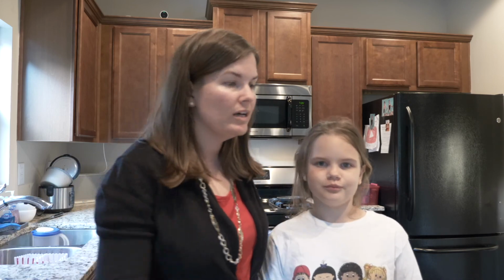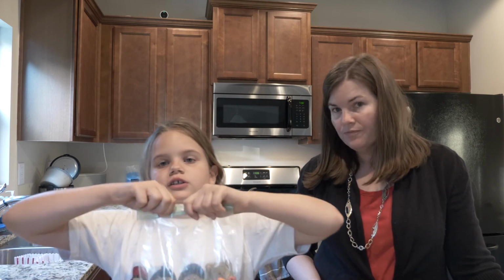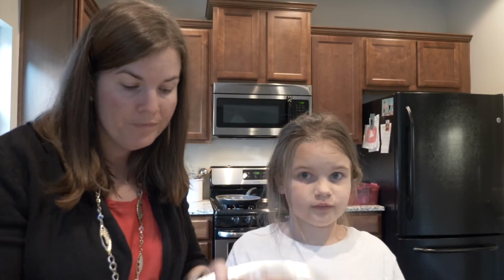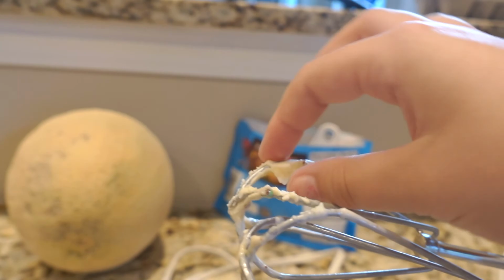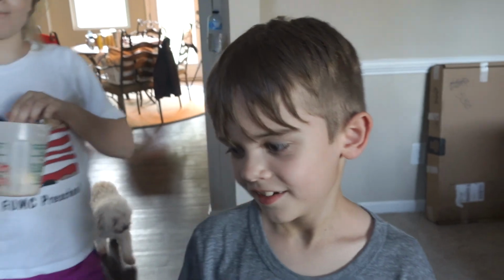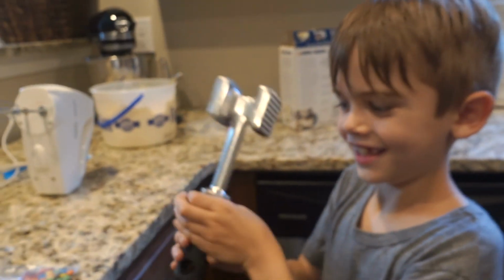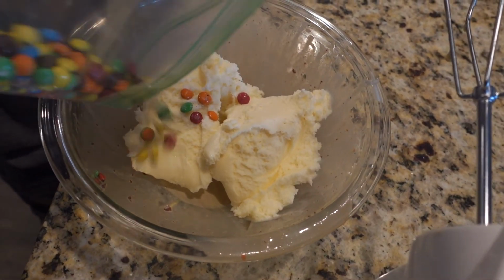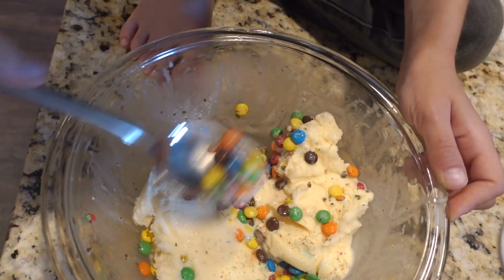OUR STRATEGY TO RELIEVE TEST ANXIETY | HANDMADE DAIRY QUEEN BLIZZARDS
Our strategy to relieve test anxiety is to have fun plans after school on testing days.  Sunshine had her second Milestone (standardized test in Georgia that start in 3rd grade) today and she chose to make handmade dairy queen Blizzards.  We made M&M, Oreo and peanut butter.
This strategy works really well for us.  M&M has no anxiety about her tests for the first time this year.  Sunshine was excited to start testing so she can be part of planning the fun.  Big Man can't wait for his turn.

7433 Spout Springs Rd
Ste 101-1
Flowery Branch, GA 30542

Thanks for visiting Life Meets Family!

Our kids became addicted to YouTube kids when they got their own iPads.  We started our channel as a summer project for the kids.  Of course, they had the fun job of being on camera and mom did all the work.  Luckily mom fell in love with running the channel and dad quickly joined the fun.  We share our life, adventures, challenges, and toy videos aiming for daily and achieving less.

Daddy - age 38 (Dan) - loves everything sports, watching and participating, from wake boarding and snowboarding to dirt biking. He likes hunting, traveling, flying, and having memorable experiences with his family.  His motto is “Work hard, play hard.”

Mommy - age 35 (Erin) - loves being the mom of these kids and the wife of Dan.  She is an intentional parent and spouse, always learning, growing, and improving.  She likes cooking, reading, walking/biking/swimming, and now she loves YouTube.

M&M - age 11 - loves iPad time, legos, playmobil, reading, art, and Karate.  She is in 6th grade.  She is an advanced blue belt in American Karate. Her favorite part of middle school is having her own cell phone.  She wants to be a lawyer when she grows up.

Sunshine - age 9 - loves iPad time, baby dolls, being outside, dancing, and tumbling.  She is in 3rd grade.  She finally started karate like her siblings.  She is an advanced gold belt.   She is most excited to be outside.  She wants to be a mom when she grows up.

Big Man - age 7 - loves anything military, iPad time, minecraft, guns, Karate, and Roblox.  He is in 1ST grade.  He is an advanced blue belt in American Karate.  He is most excited to go hunting with his dad.  He wants to be in the army or a police man.

PRODUCTS WE LOVE AND USE

Wasabi Power Battery (2-Pack) and Charger for Sony NP-BX1, NP-BX1/M8

WD 2TB Silver My Passport Ultra Metal Edition Portable External Hard Drive - USB 3.0 - WDBEZW0020BSL-NESN

Benro Aero 4 Travel Angel Video Tripod kit

Neewer 160 LED light kit Dimmable Ultra High Power Panel Digital Camera/Camcorder Video Kit (2-Pack)